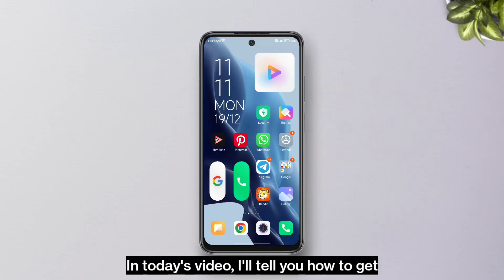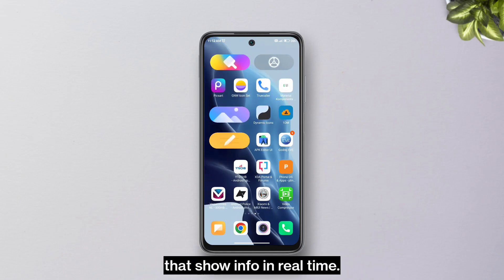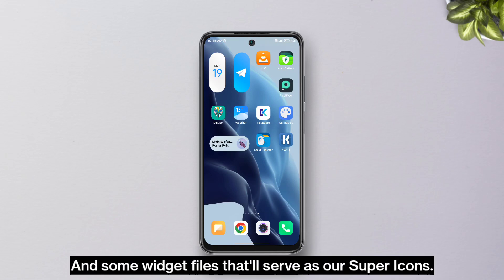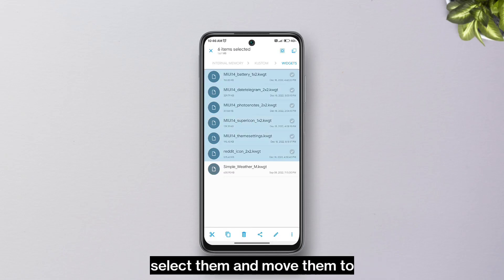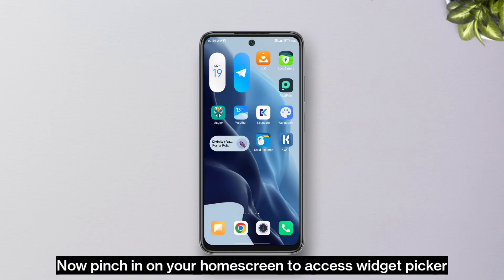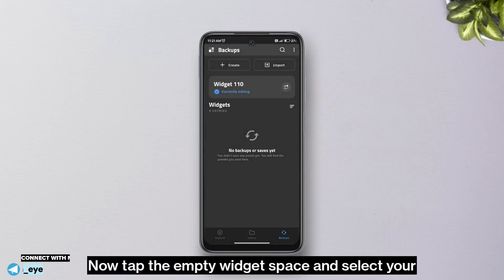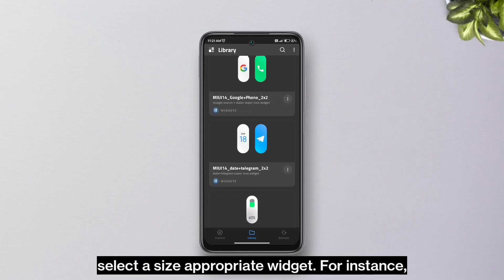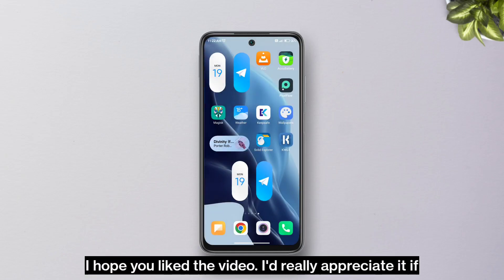How To Get MIUI 14 Super Icons On Any MIUI (or any android ;P)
How to get MIUI 14 Super Icons on any android.

Love the concept of new Super Icons as on MIUI 14? Worry not, you’re on android.

𝐘𝐨𝐮’𝐥𝐥 𝐧𝐞𝐞𝐝-

𝙎𝙞𝙢𝙞𝙡𝙖𝙧 𝙨𝙚𝙖𝙧𝙘𝙝𝙚𝙨
How to get miui 14 super icons on any android, miui 14 super icons on any android